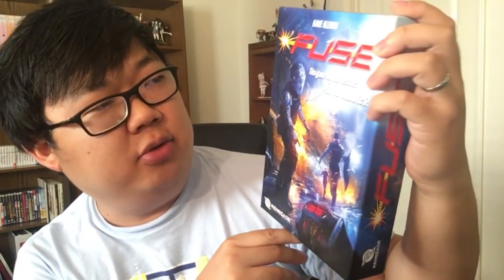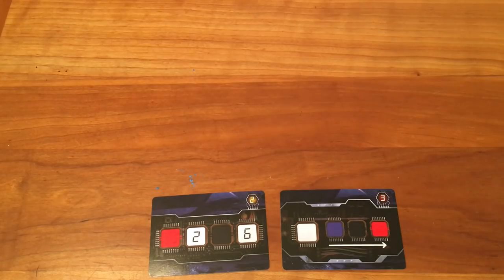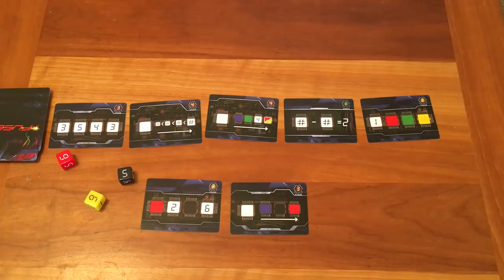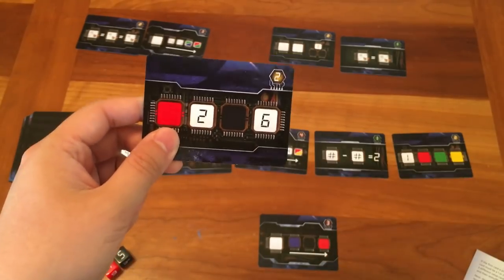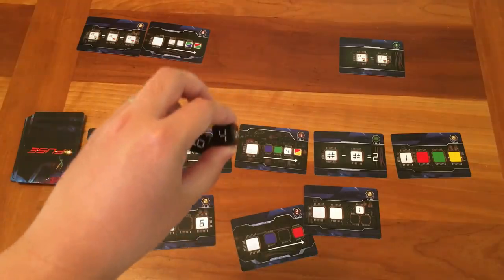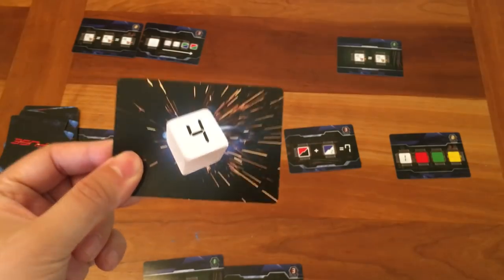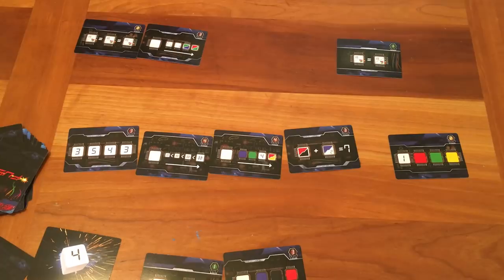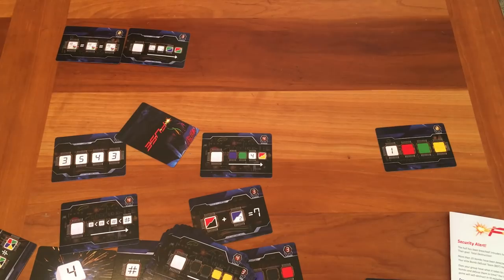Board Game Reviews Ep #43: FUSE